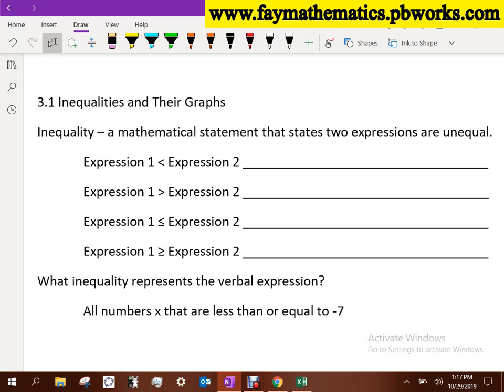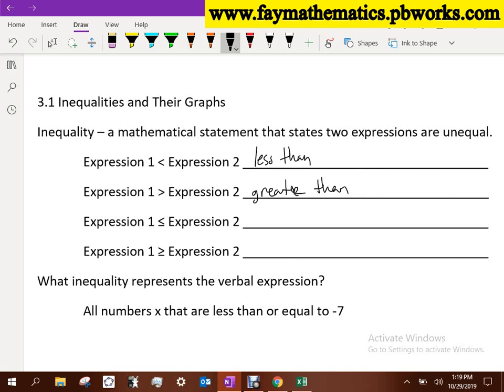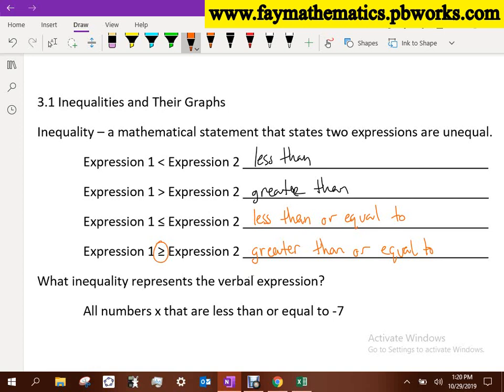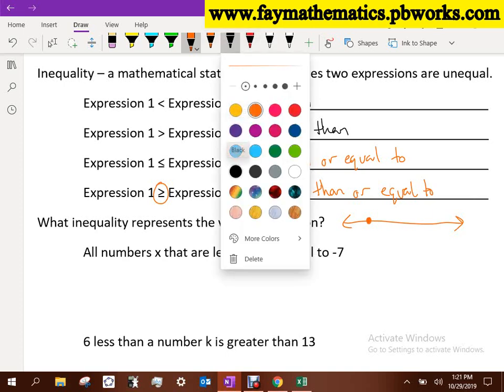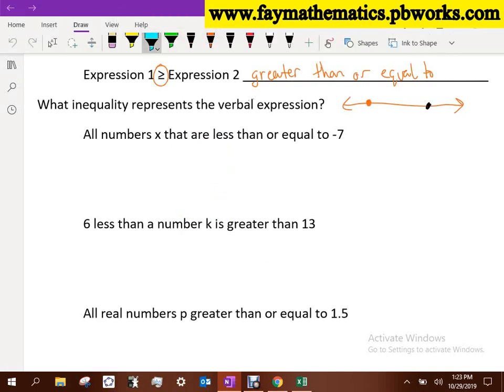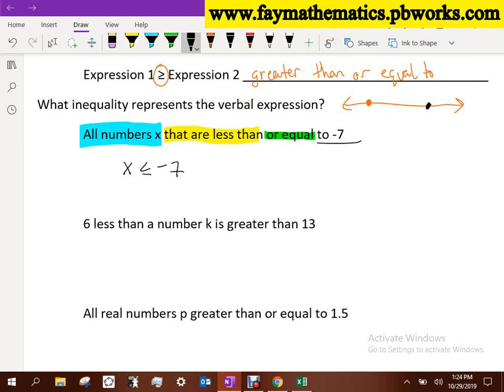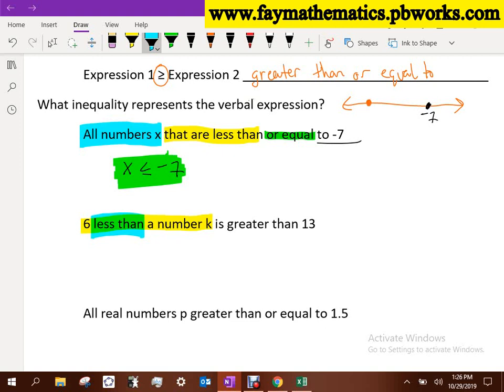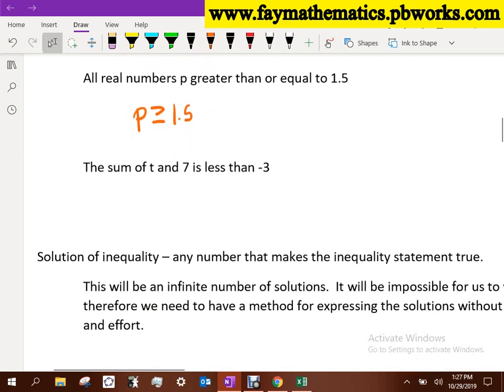10 29 2019 3 1 Int1